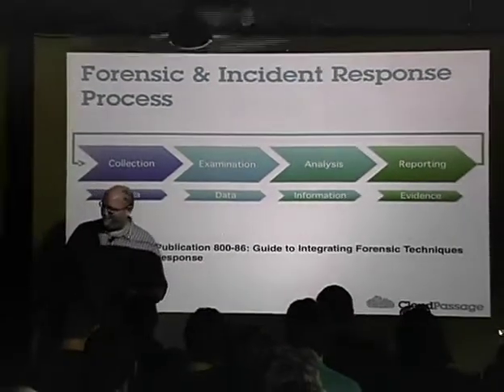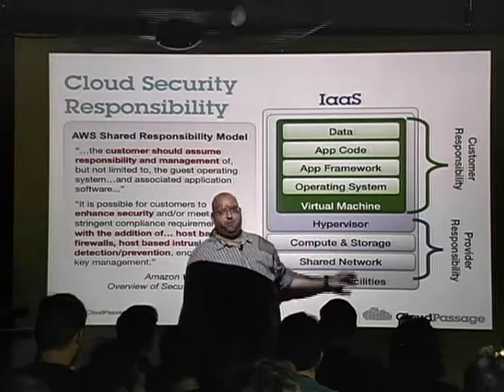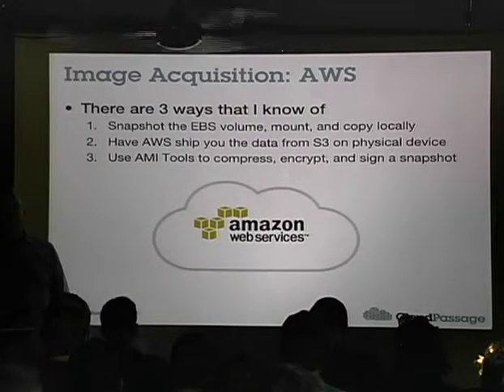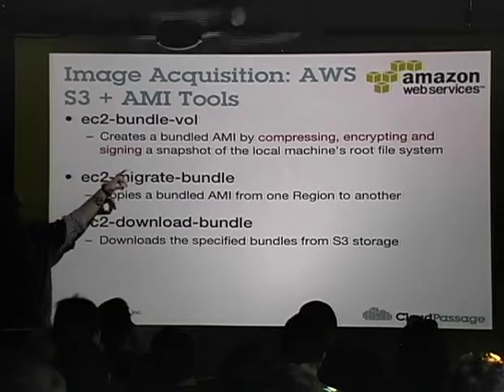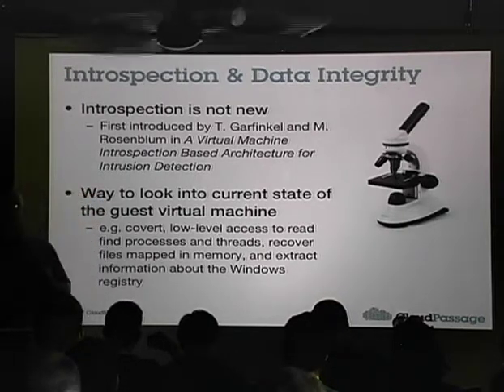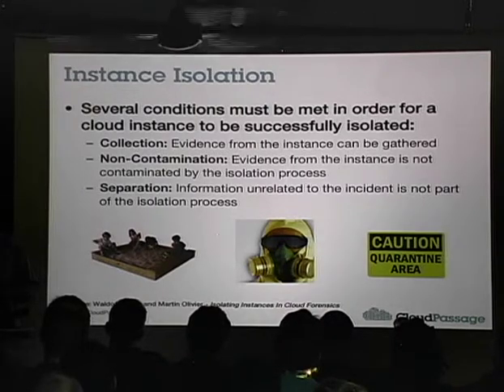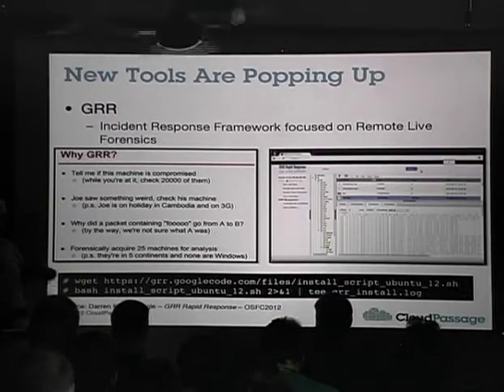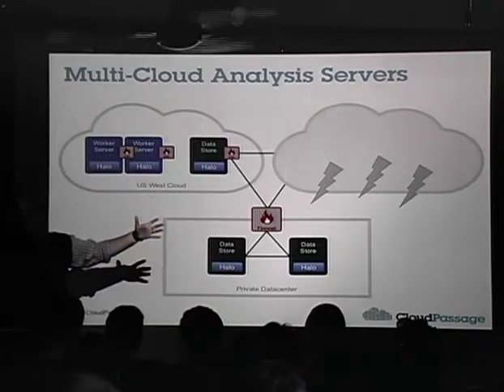[BayThreat3] Andrew Hay: Facilitating Fluffy Forensics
Facilitating Fluffy Forensics
by Andrew Hay
at BayThreat 3 (2012)